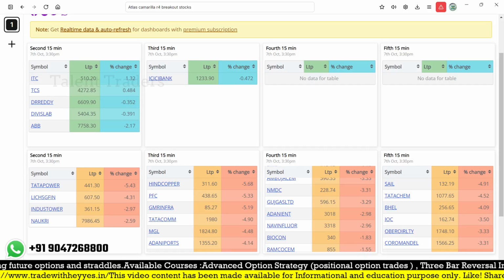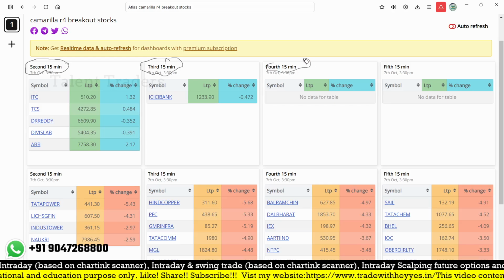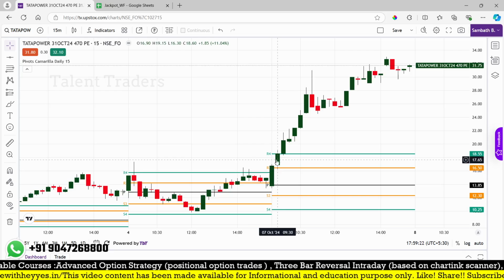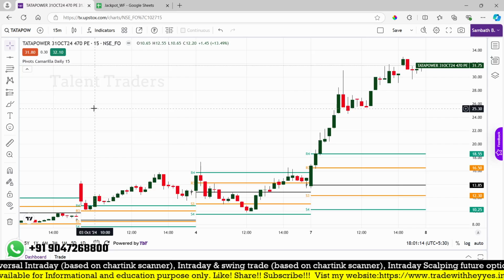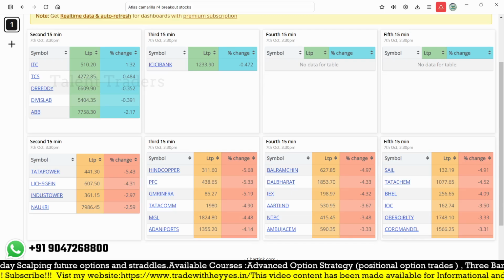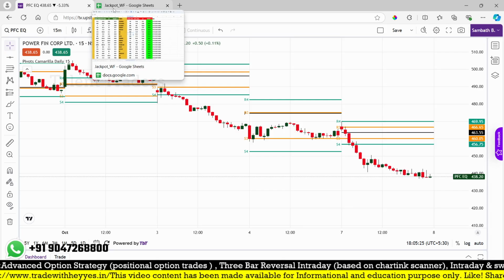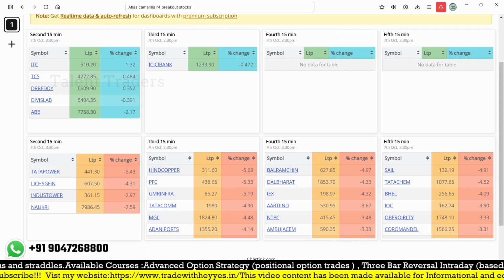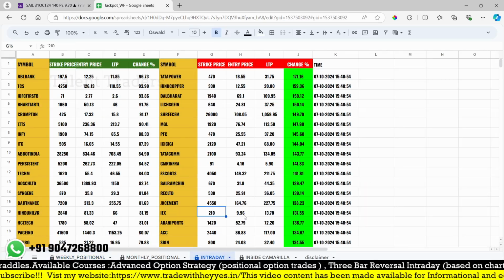Camarilla R4 Breakout Scanner | Find Stocks That Have Broken R4 Levels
Camarilla R4 Breakout Scanner
Find Stocks That Have Broken R4 Levels